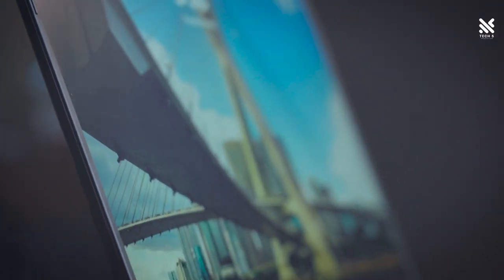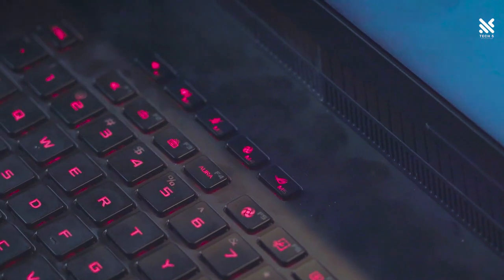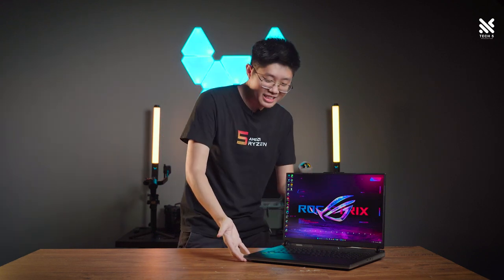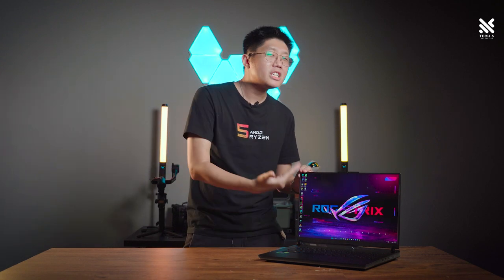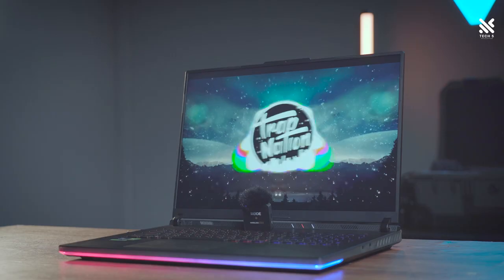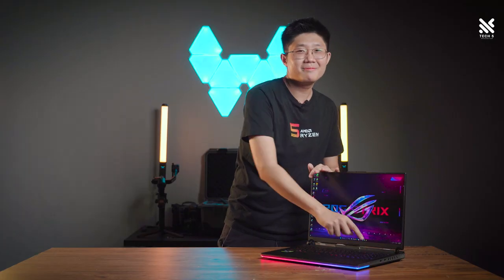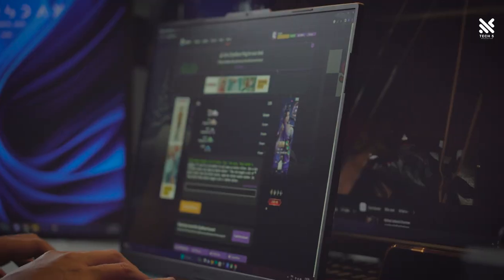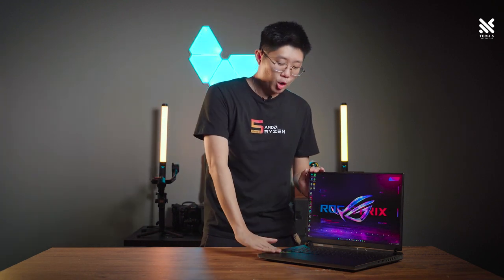Fastest laptop we've ever seen! - ASUS ROG Strix Scar 18 2023 Review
A laptop that's faster than most gaming PC! We took a look at the ASUS ROG Strix Scar 18, and see how it performs, and see what else does it offer!

TimeStamps:-
0:00 Opening
0:23 Introduction to the ROG Scar
0:45 Thoughts on the weight
1:10 Aesthetic & Design
1:32 ROG Armor cap
2:17 RGB of the laptop
3:05 Cooling features
3:54 USB, ethernet, and audio port
4:24 Specification
5:08 Gaming Benchmarks
6:03 Productivity Benchmarks
6:28 Display/Monitor - ROG Nebula Display
7:45 Fan modes & temperature
8:24 Turbo fan mode
8:51 Built-in audio/speakers
9:14 Sound samples
9:59 Things I like & things I don't like
10:13 Like: Keyboard on the Scar
10:42 Like: Touchpad
10:57 Don't like: No numlock light
11:09 Don't like: Battery life
11:37 Like: Charging speed
11:47 Don't like: Adapter cable length
12:05 Like: Type-C charging supported
12:26 Like: Includes gaming mouse
12:46 Like: Lightweight software
13:00 Don't like: McAfee Anti-Virus
13:18 Nvidia Optimus
13:58 Conclusion
15:10 Final Thoughts